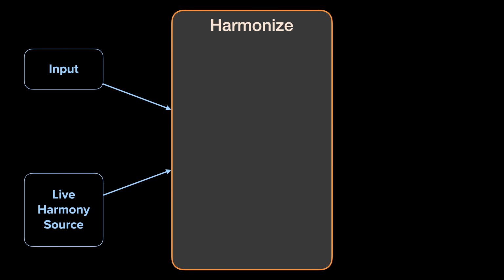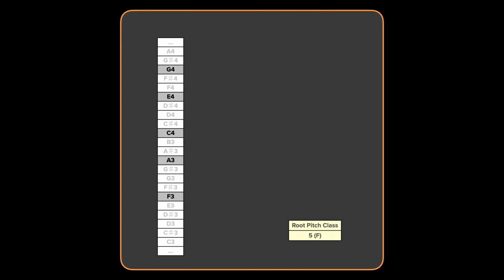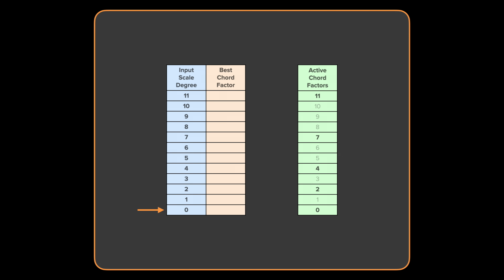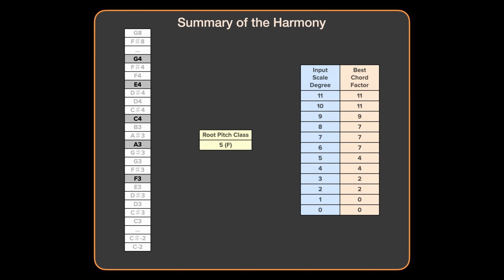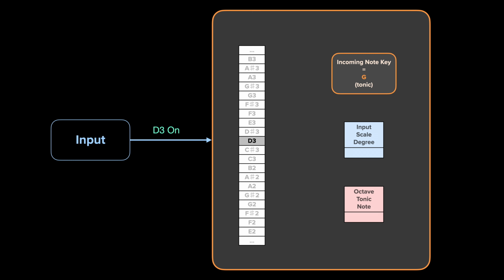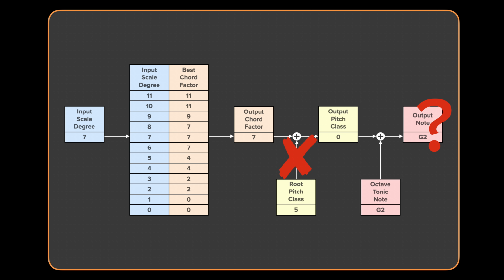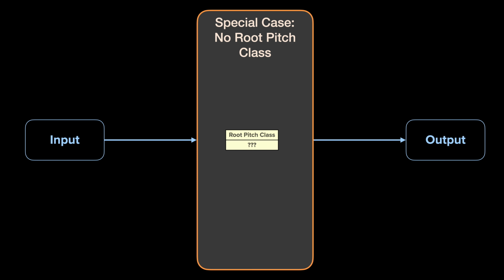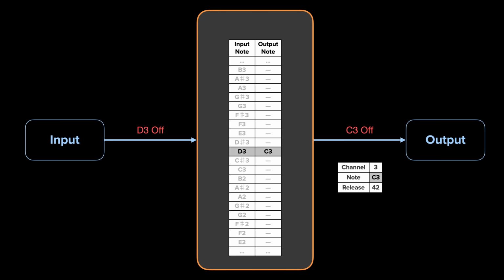Bitwig Harmonize Theory of Operation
In this video, I describe a Theory of Operation for Bitwig’s Harmonize device: A detailed model of how the device operates internally. I do my best to describe it in simple, non-technical language, in a way that makes Harmonize’s internal operation clear and understandable, all the way from the big idea of the device down to the tiniest detail.

00:00 - Introduction
00:52 - Overview
02:12 - Harmony Note Message
02:22 - Record the State of the Harmony
03:15 - Identify the Root Pitch Class
05:21 - Identify the Active Chord Factors
07:37 - Build the Harmonization Plan
12:15 - Summary of the Harmony
13:16 - Input Note On
14:03 - Play the Output Note
14:34 - Record the State of the Input Note
15:09 - Analyze the Input Note
17:19 - Choose the (Wrong!) Output Note
19:50 - The Error and Where to Find the Workaround
21:08 - The Right Way to Choose the Output Note
24:06 - Special Case: No Root Pitch Class
25:12 - Special Case: Incomplete Harmonization Plan
26:18 - Input Note Update
27:35 - Input Note Off
27:59 - Conclusion